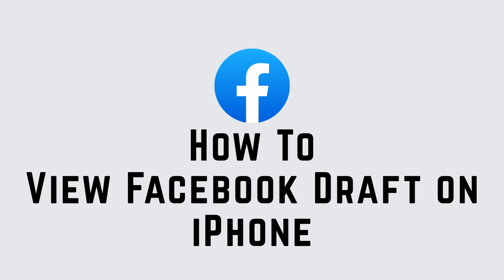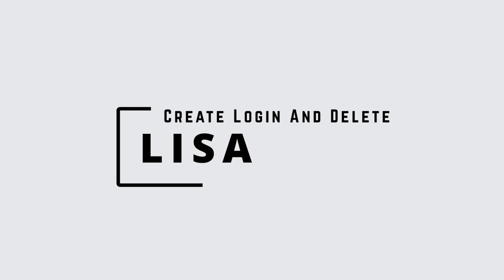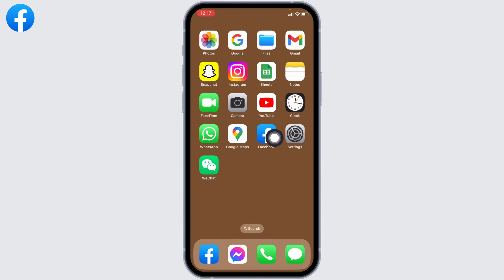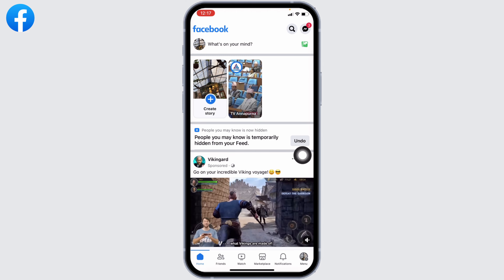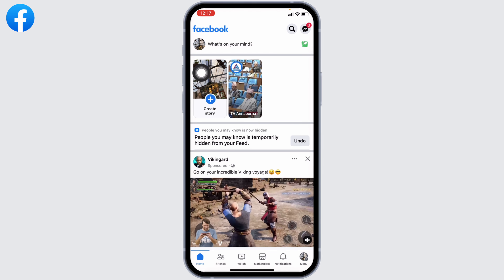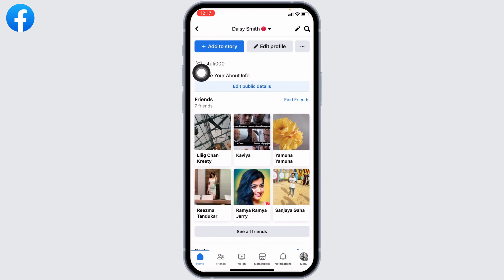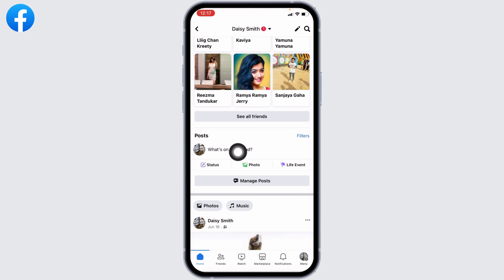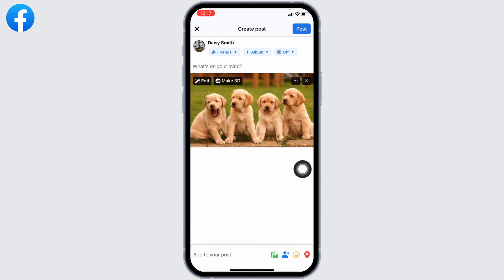How To View Facebook Draft on iPhone (2023)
In this tutorial, we'll provide you with a step-by-step guide on how to view Facebook drafts on your iPhone. We'll cover everything from opening the Facebook app to accessing and managing your drafts.

👋 Welcome to Create Login And Delete! In this video, we'll show you how to view Facebook drafts on your iPhone in 2023. If you're a Facebook user who wants to access and view your saved drafts on the Facebook app for iPhone, then this tutorial is perfect for you.

📱 Timestamps:

0:00 - Introduction
0:05 - How to View Facebook Drafts on iPhone
0:10 - Steps to View Facebook Drafts on iPhone